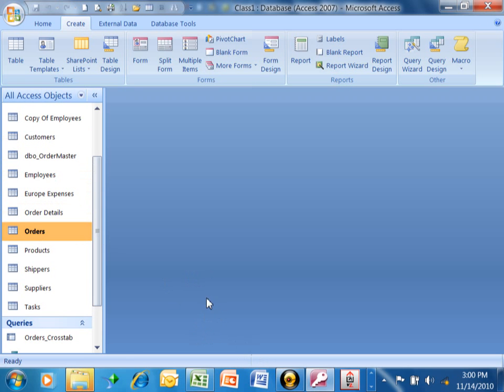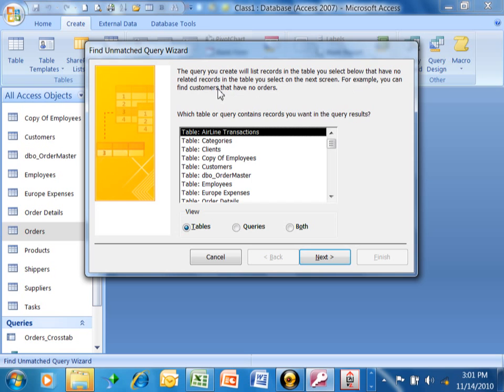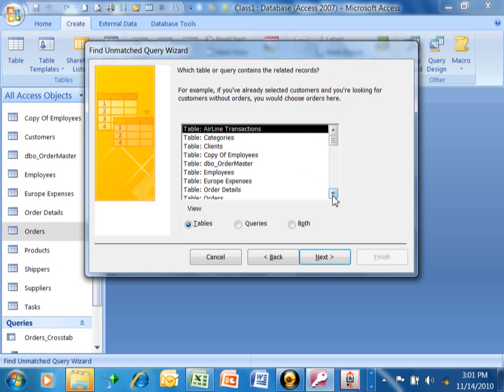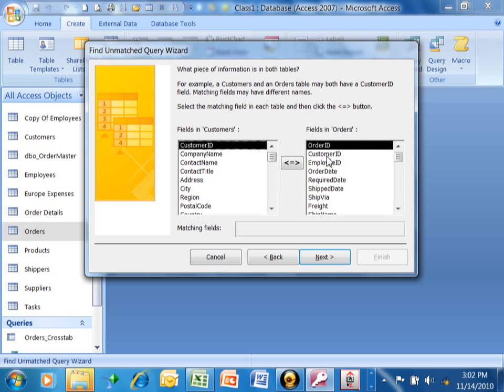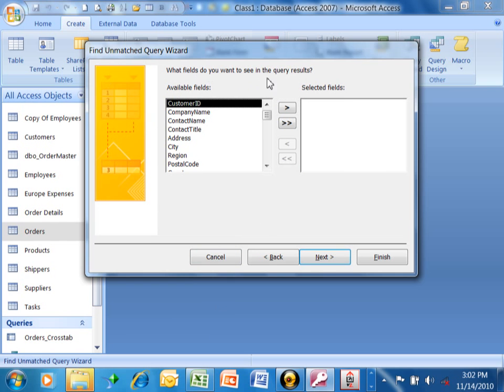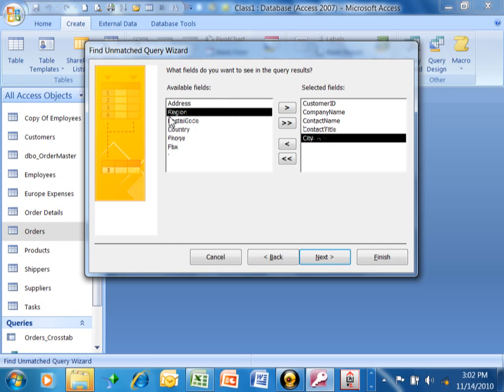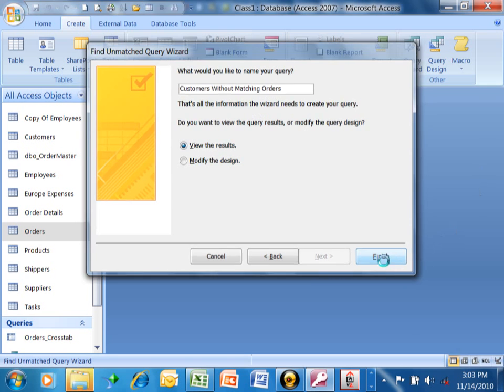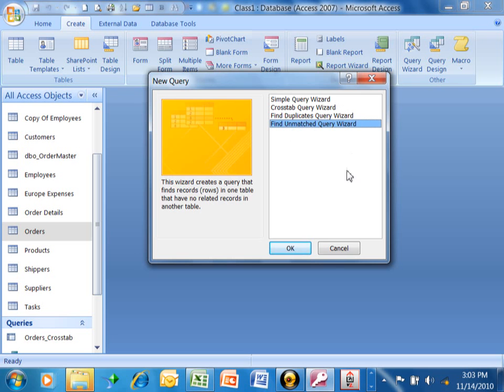How to compare 2 tables in Access - Create a Find Unmatched Query in Access 2007 2010 2013 2016